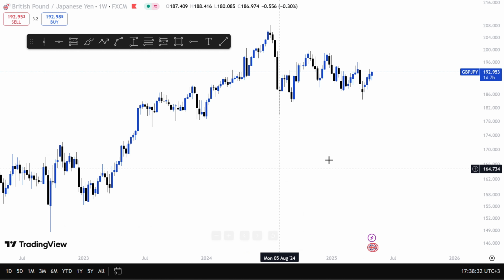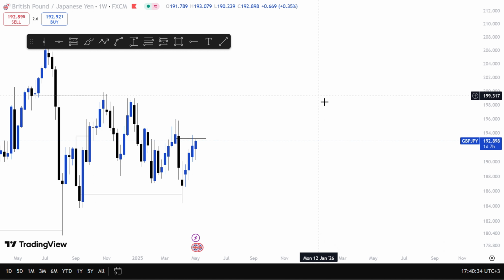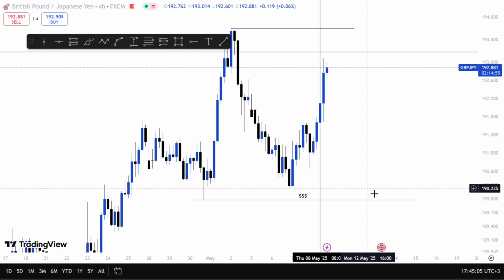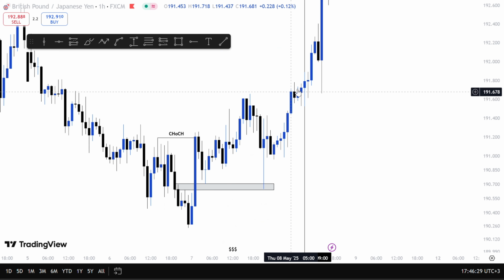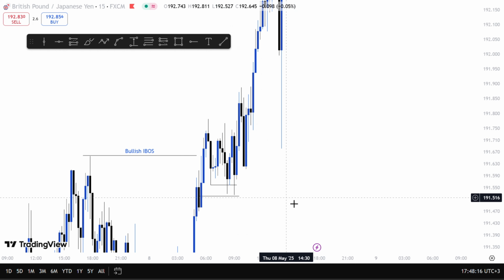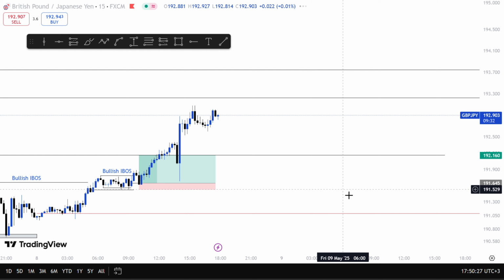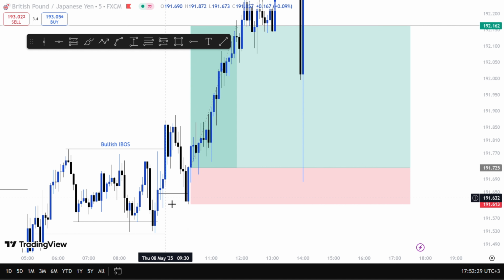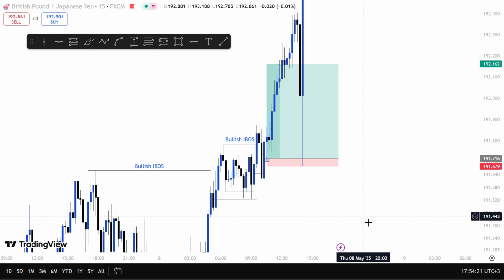GBPJPY Trade Recap: Secrets to Skyrocketing Profits You CAN’T Ignore!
🚨 GBPJPY Trade Recaps: Secrets to Skyrocketing Profits You CAN’T Ignore! 🚀 Join us at Gemini FX as we break down our latest GBPJPY trades with razor-sharp analysis and insider strategies! 📊 In this video, we reveal the exact moves that led to massive gains, share expert tips to boost your trading game, and show how our financial corporation is transforming lives through smart wealth-building. Don’t miss out on actionable insights that could change your financial future!